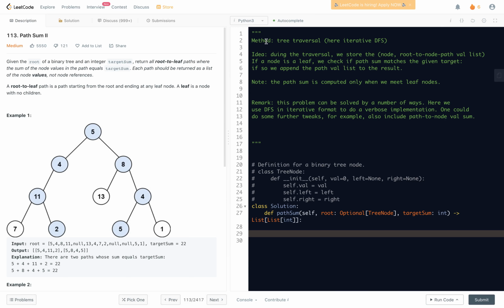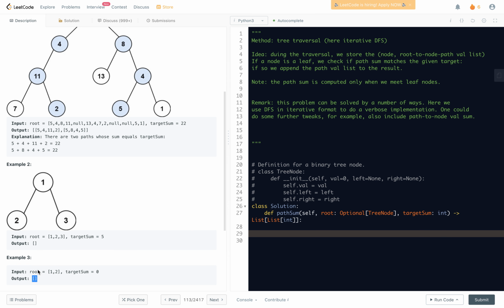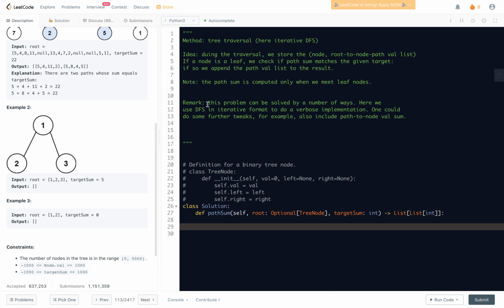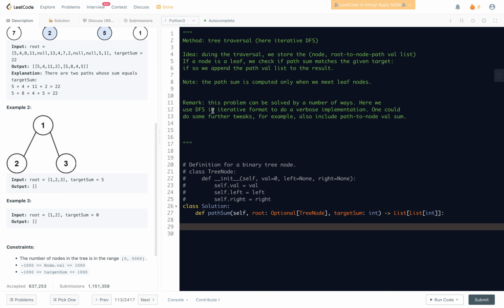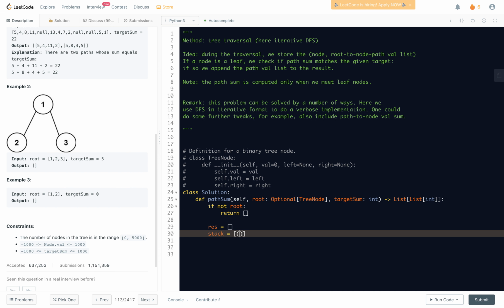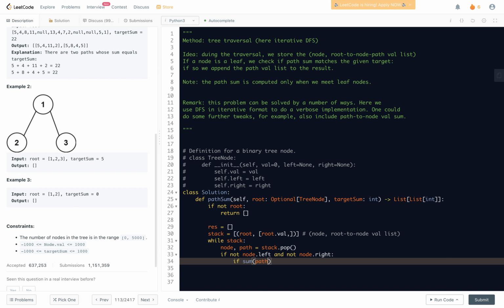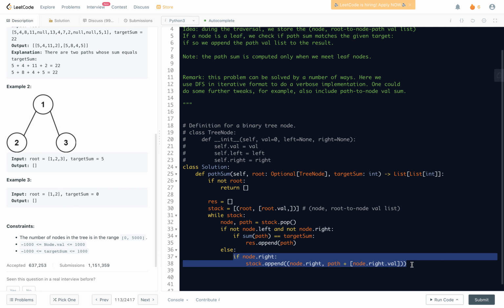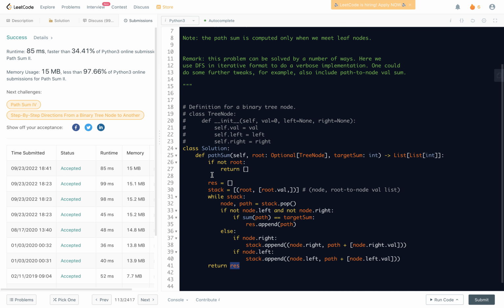Leetcode 113. Path Sum II - DFS iterative here use preorder traversal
Python tree traversal practice and solution to Leetcode 113 - Path Sum II.